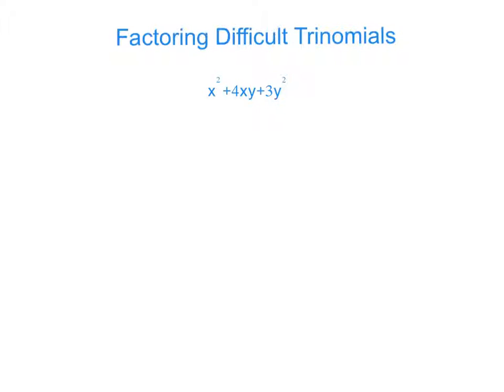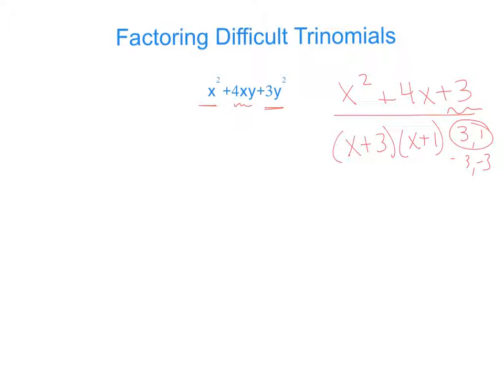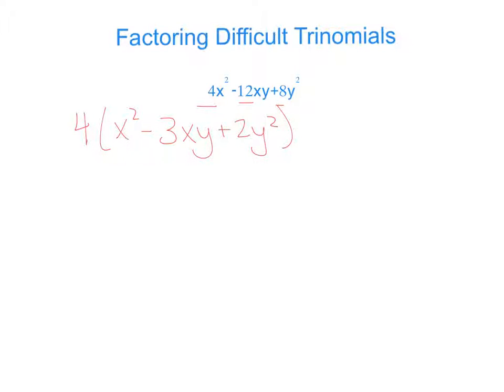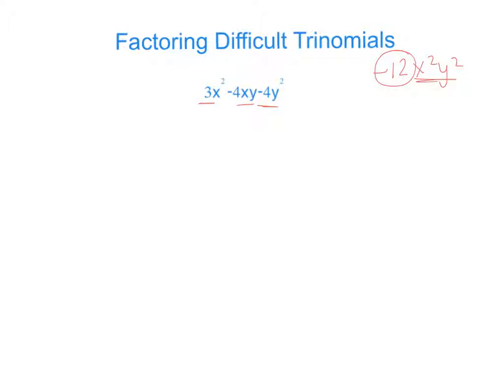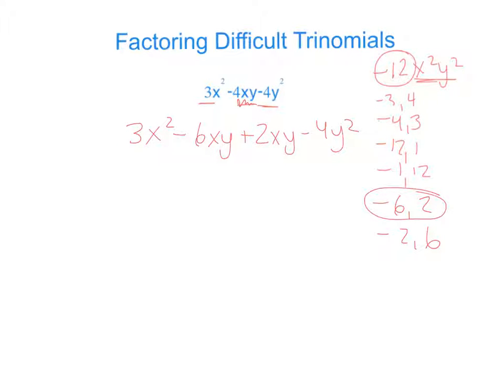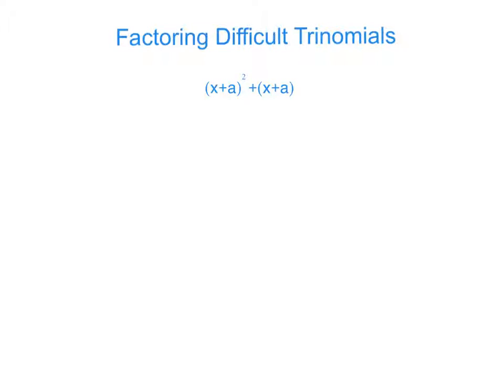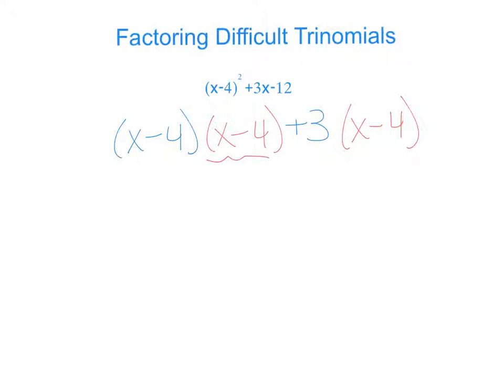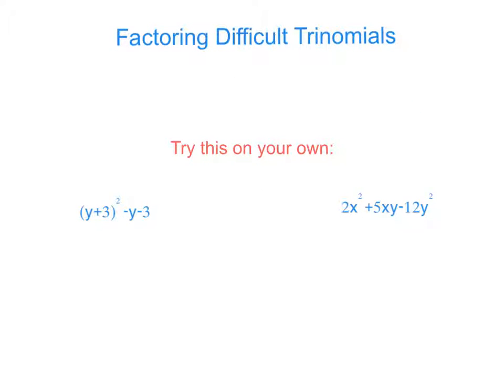Factoring Difficult Trinomials